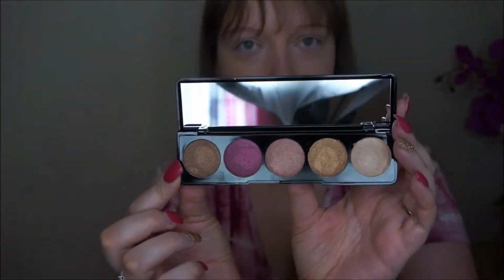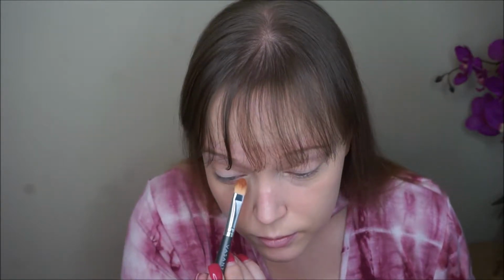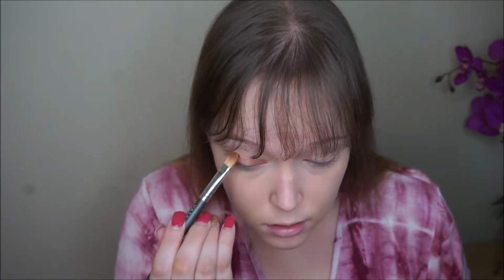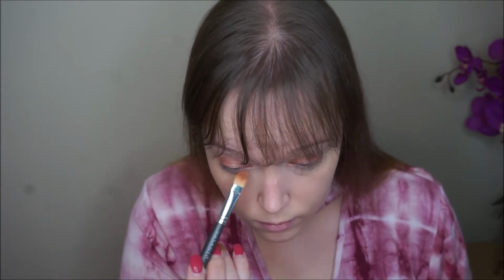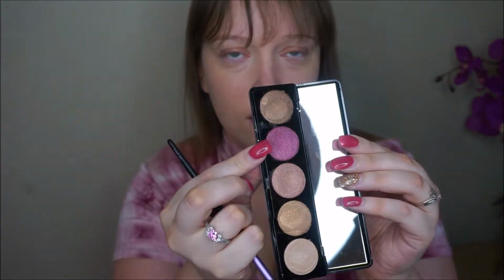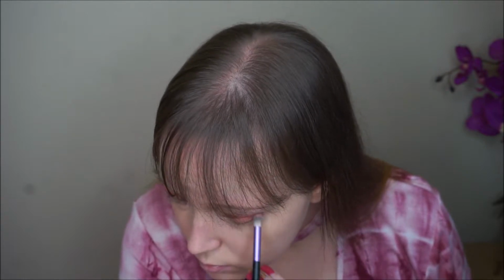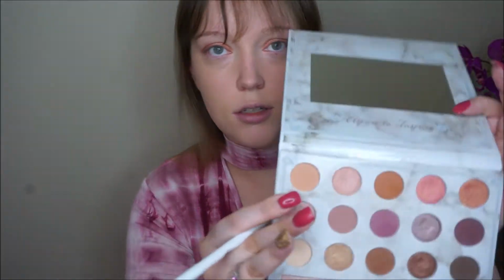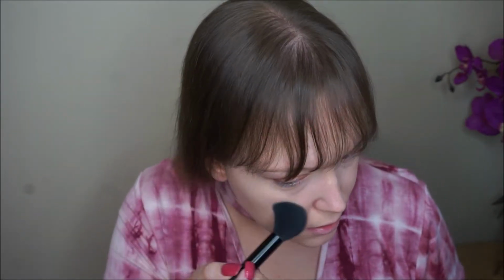First Impressions - Bare Minerals, Winkylux, Project Beauty & Blinc Cosmetics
Hello,
Today I have a first impressions video for you featuring some of the products that I received in my Boxy Charm. Hope you enjoy! 

After about 6 hours of wear, everything pretty much looked the same. I am LOVING the eyeshadow palette! I did not have issues with it wearing off or creasing at all. I still am not to satisfied with the applicator on the eyebrow pencil but the formula is good and I did not have any issue with it fading off or smearing. The setting powder is pretty good but still nothing too different about it that made me feel like it was any better than others that I have used and the highlight is something I may only get use out of on light makeup days since it is not intense enough if doing a glam look. The setting spray did its job well and I feel like it did take the powdered look away and my makeup lasted great using it. The only downside to it is how much comes at you with just one pump but now that I know that, I know not to go ham spraying it. lol

Winkylux Eyebrow Pencil

I use MagicLinks for all my ready-to-shop product links.